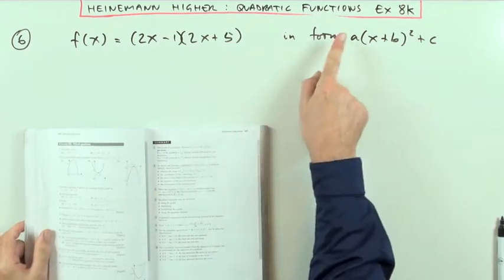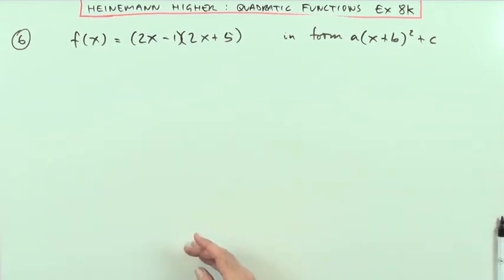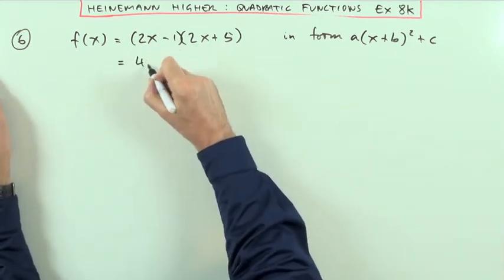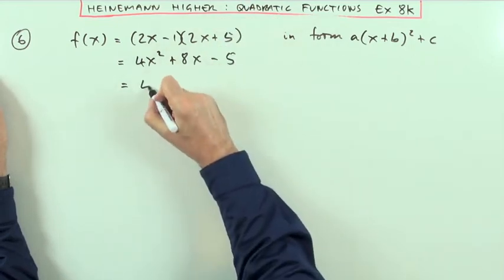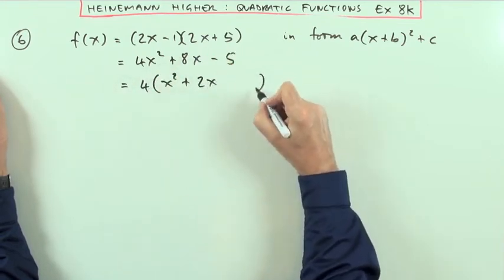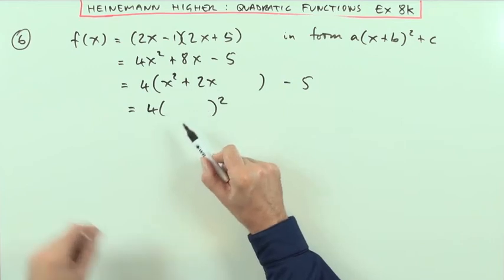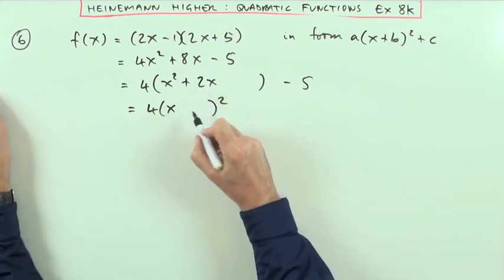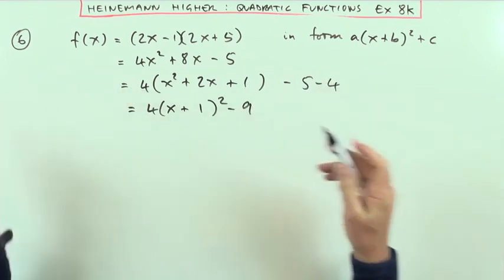Higher Revision: Ex 8K no.6 (Heinemann)